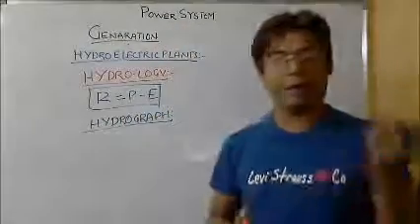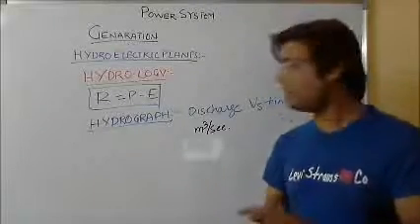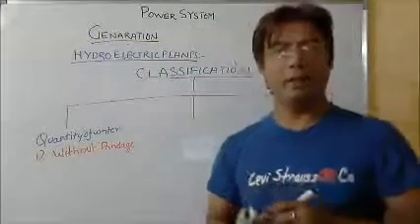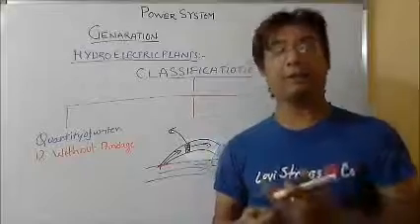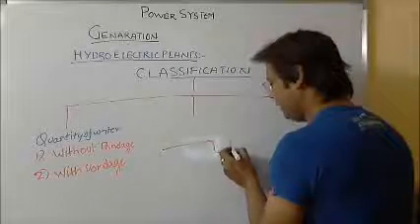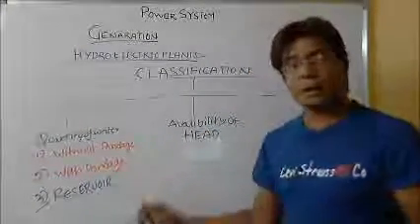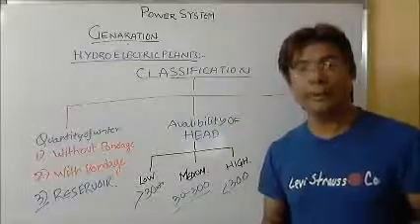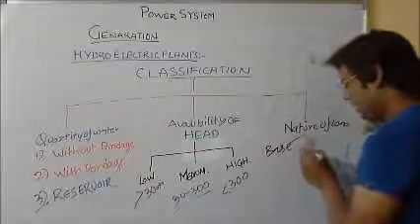Power System Analysis Video Lecture Part 2 for IES, GATE & PSU Students